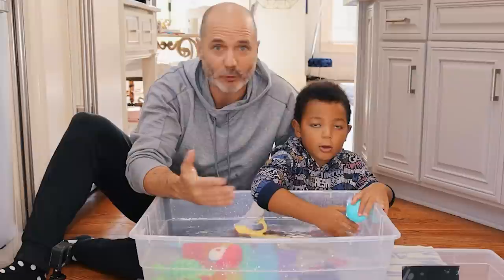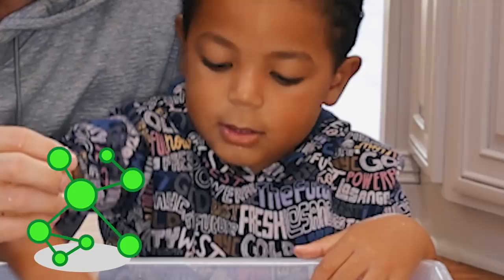Sink Or Float? | Fun Science Experiment For Kids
In this video, Jersey and Justin play a fun game of "Sink Or Float". It's an easy and fun science experiment for kids! All you need to participate is a container with water and objects to put in the water. Jersey had a blast throwing his toys into the water! By completing this exercise, Jersey learns about density, molecules, and buoyancy. It's a great way to incorporate learning with a bit of fun!

McClure twins IG: @mccluretwins
Jersey's IG: @jerseytayomcclure
Mom and Dad's IG: @jkmcclure @just_aminat
FB: the McClure Family & McClure Kids